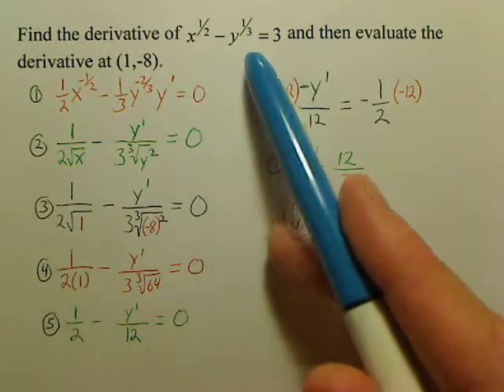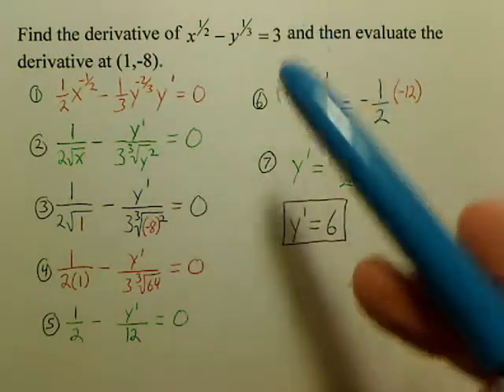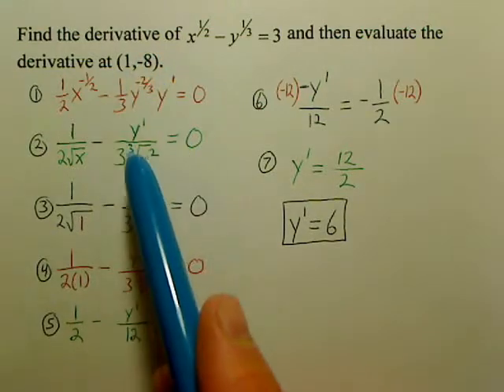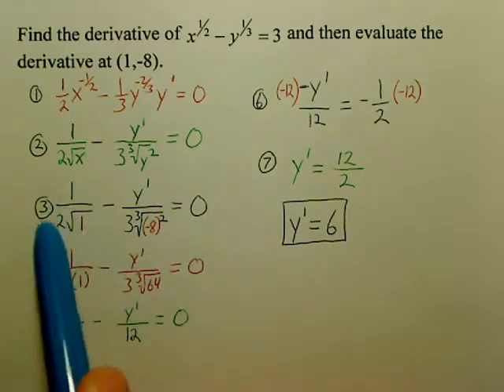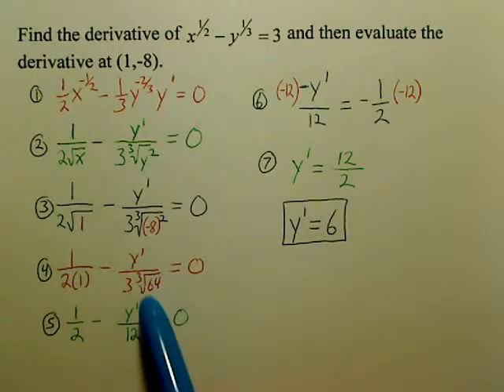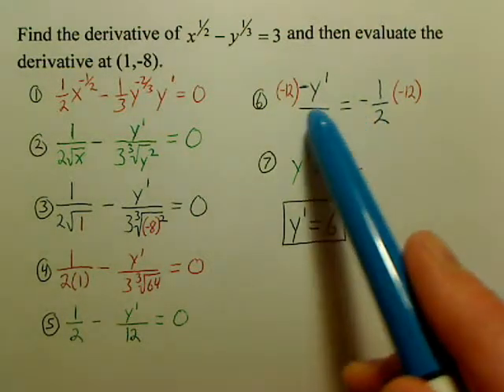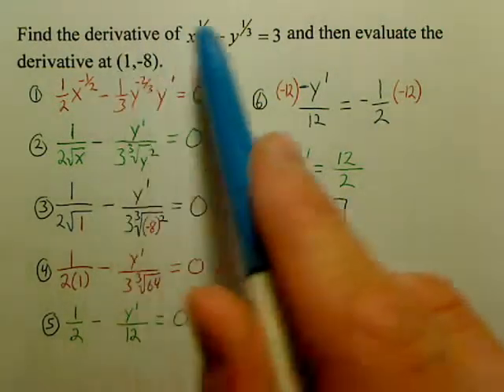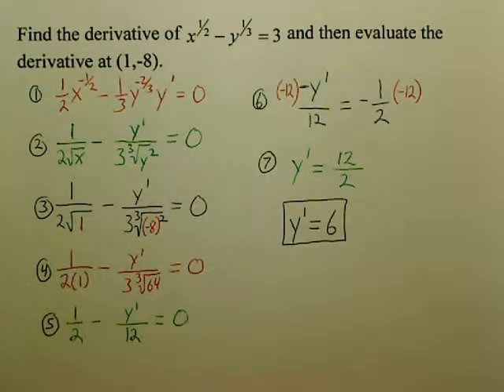Implicit at a Point